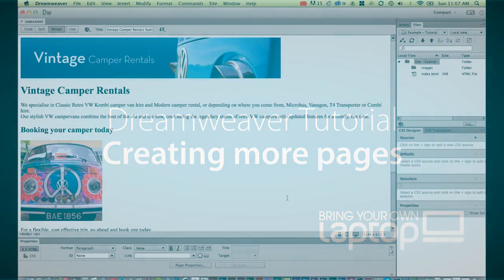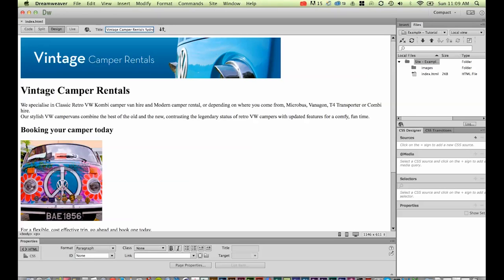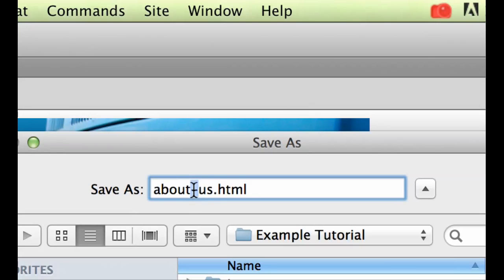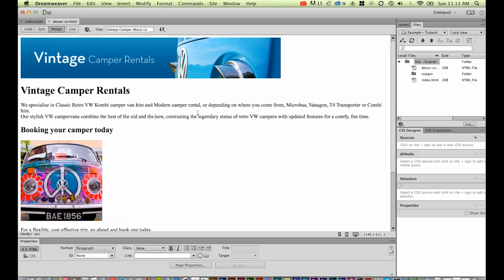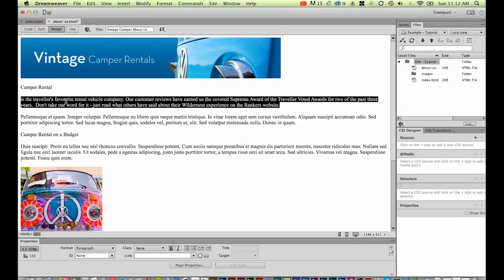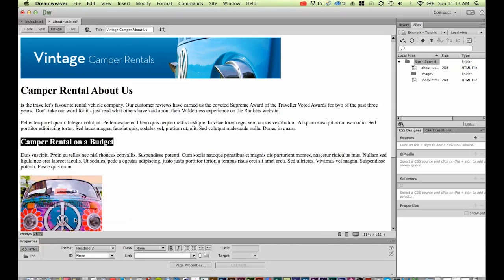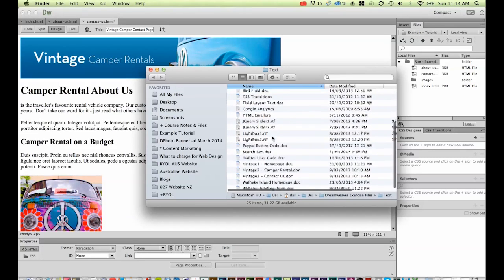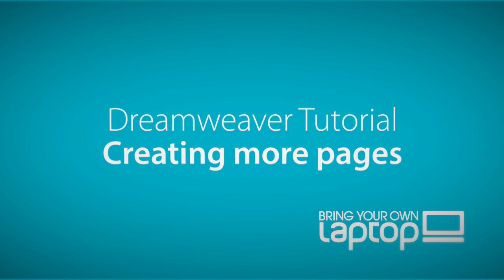Creating Additional Pages in Dreamweaver CC [10/34]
This tutorial we'll create some additional pages in Dreamweaver so that we can then build a simple navigation.